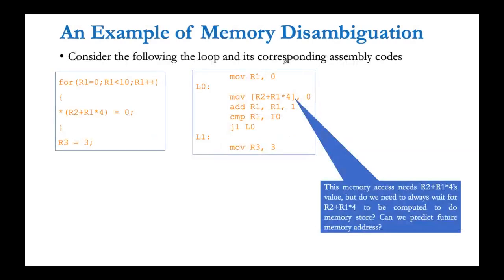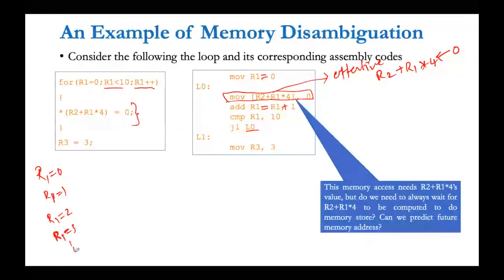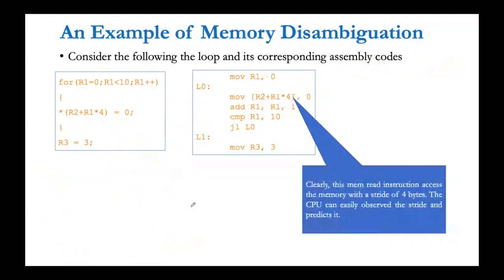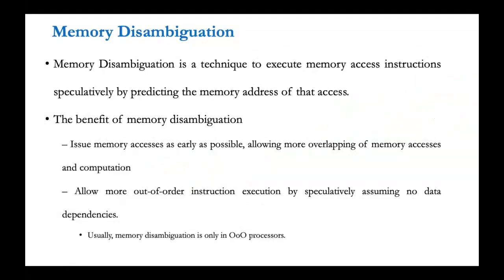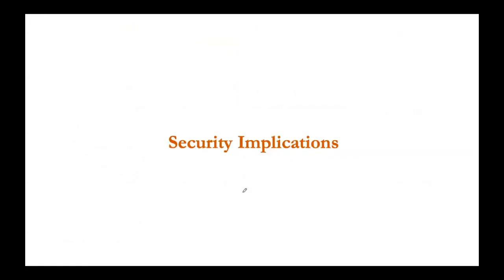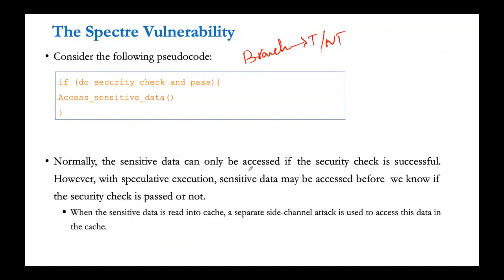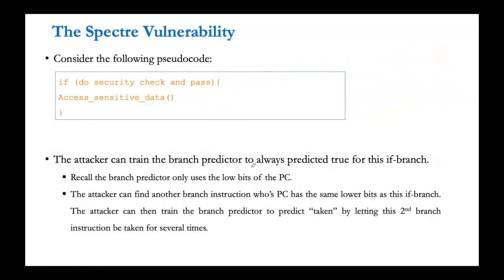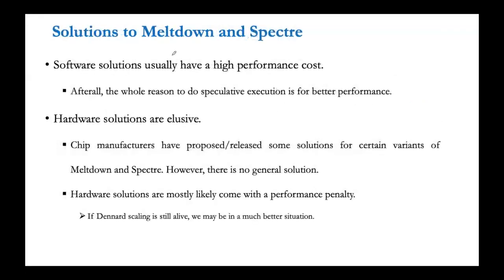Memory Disambiguation default